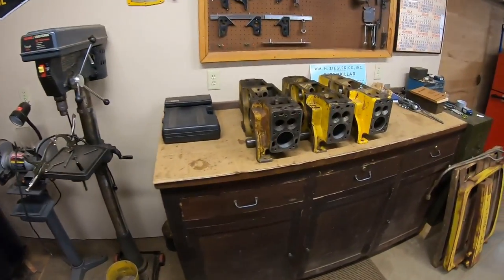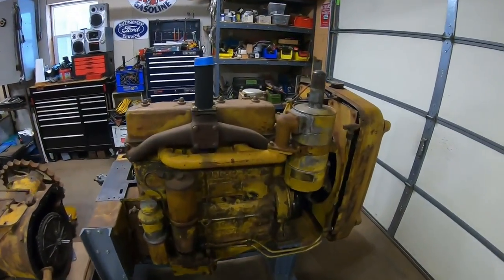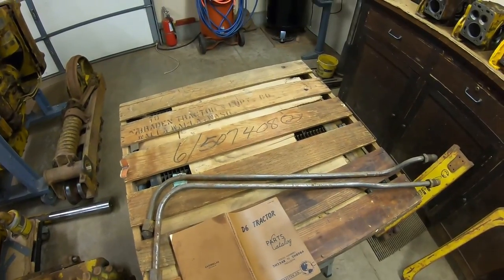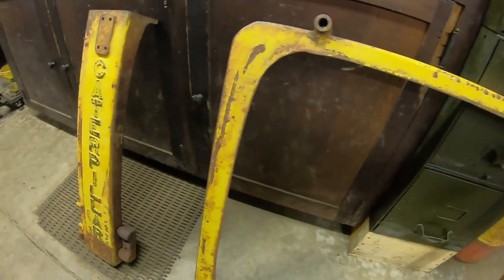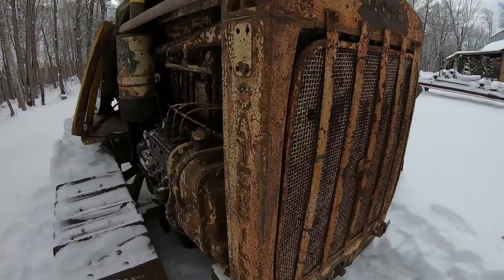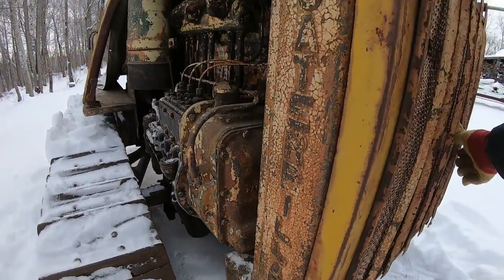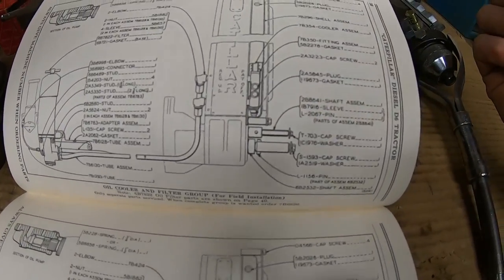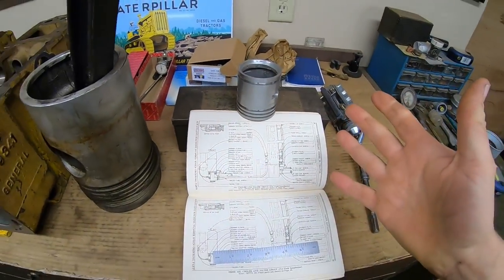Another New Old Stock (NOS) Vintage Caterpillar Parts Score! Let's See What's Inside the Crate!